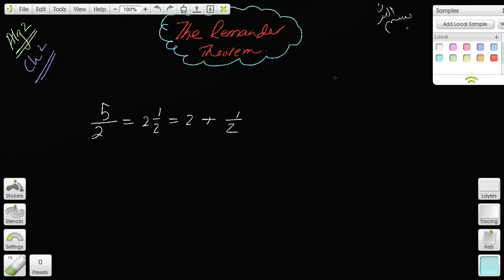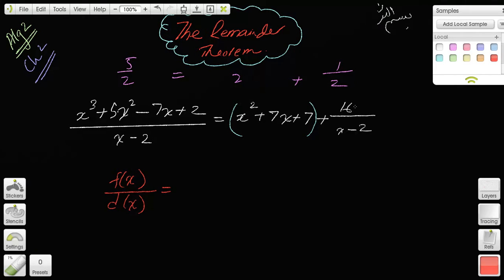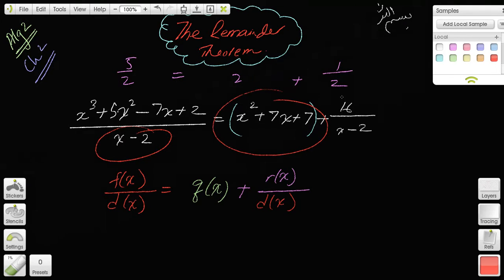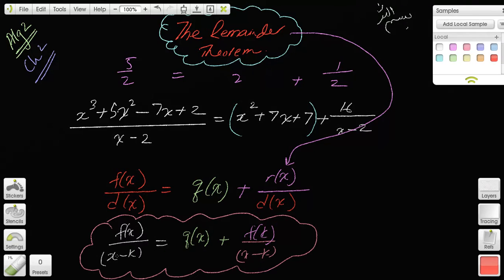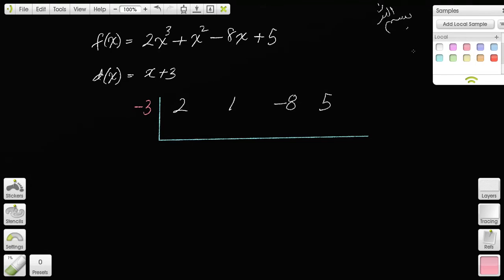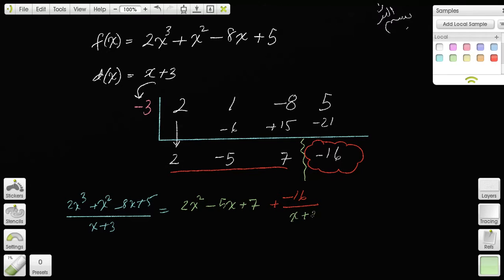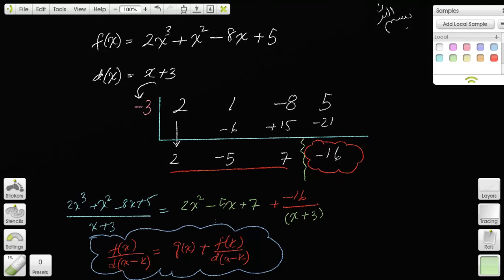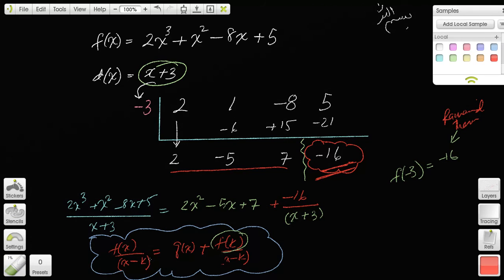CHAP 2 ( video ) Alg 2. The REMAINDER THEOREM. r = f( k ).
This is an example of how we can make simple things complicated.
Remainder theorem says: when f(x) is divided by (x - k), then the REMAINDER = f(k).